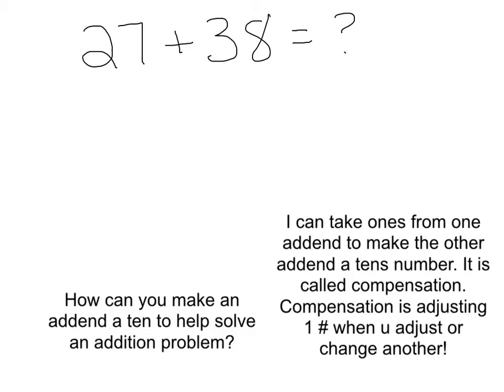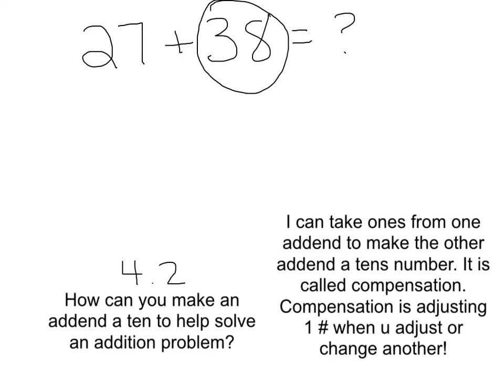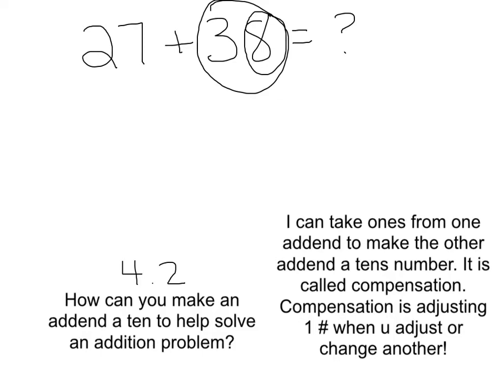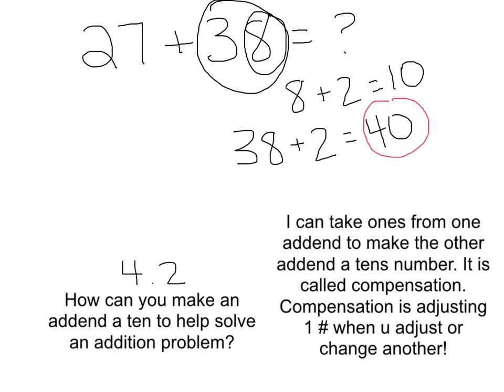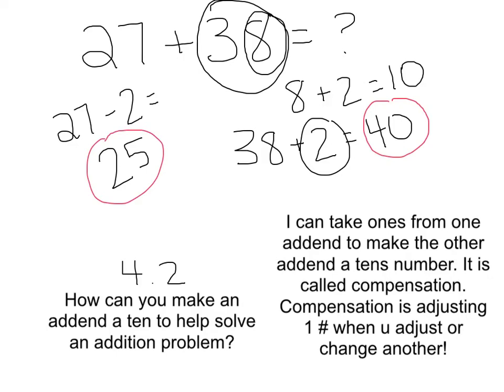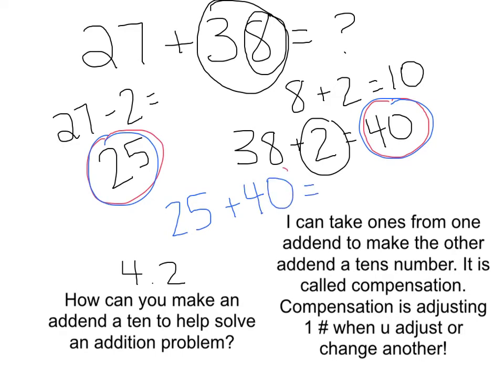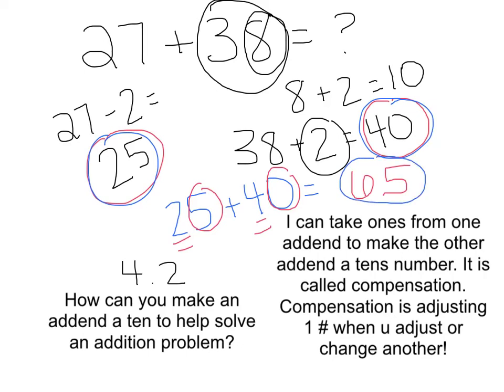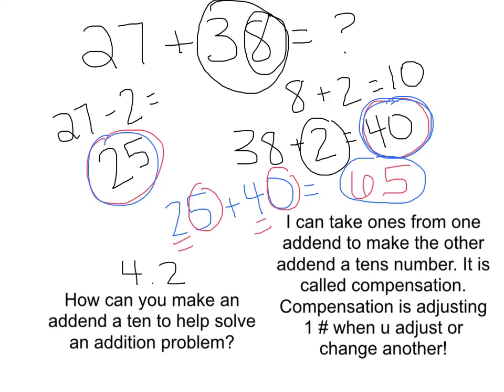Make a 10 - Compensation Lesson 4.2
Go Math 2nd Grade Lesson 4.2